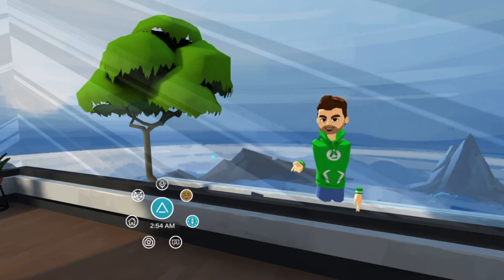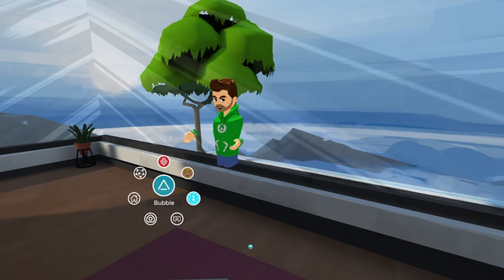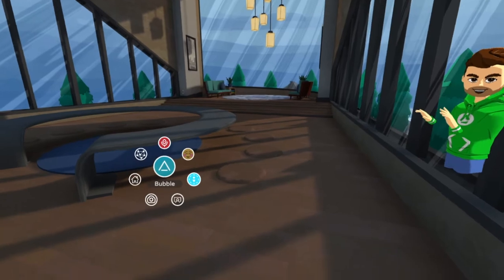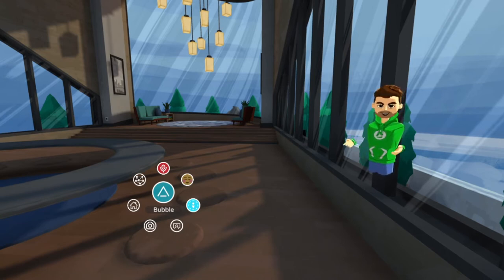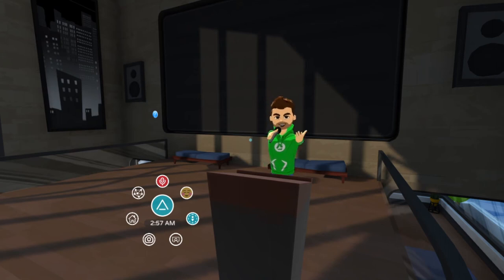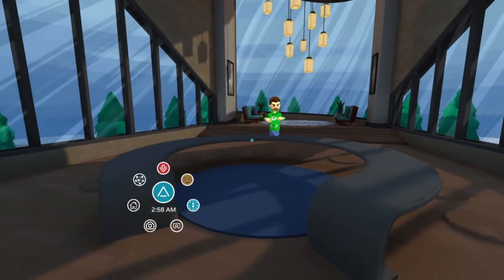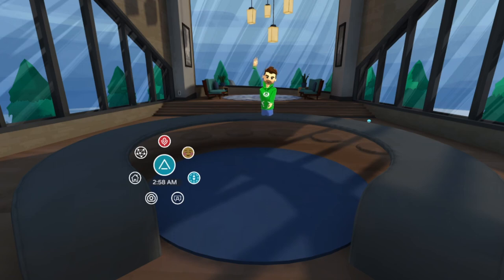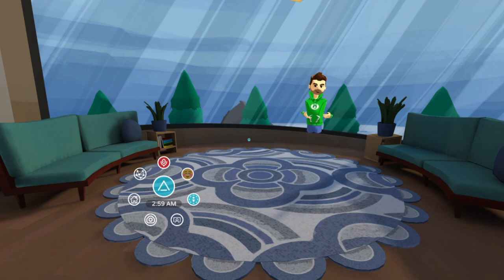AltspaceVR Room Walkthrough: Meeting Room | Life of Automation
In this video, we're going to take you to the virtual world and explore AltspaceVR's Meeting Room-- a virtual meeting place where you can hold your business meetings, meetups, and more.